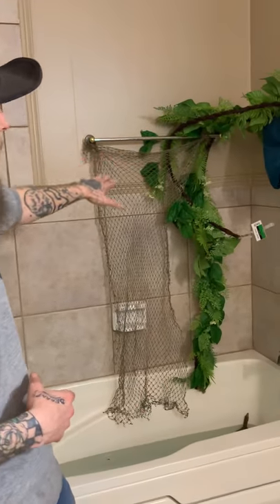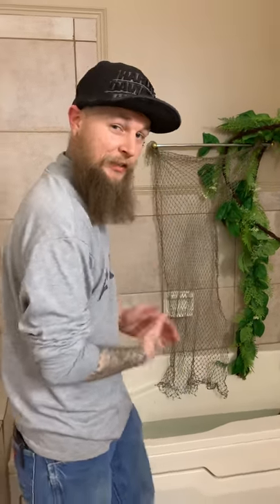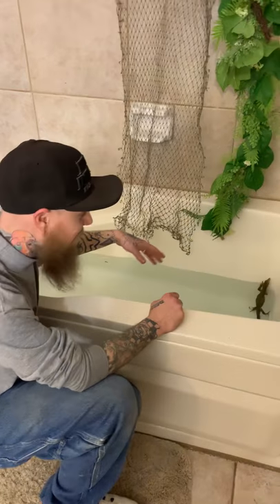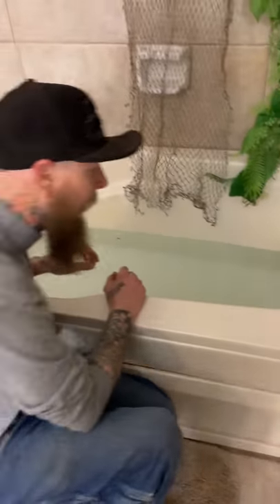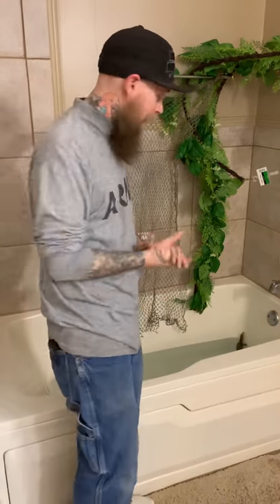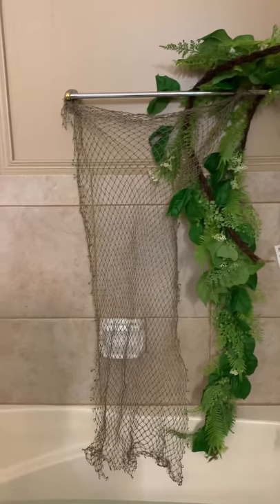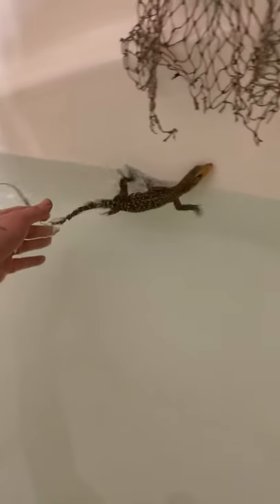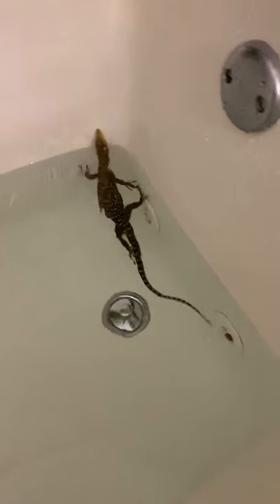Melinus/ Quince Monitor FIRST UPDATE (Part 1)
Hey guys Cory Samples back with another video about my young female melinus monitor Shakarri. This video makes 7 days we have had her and her acclimation is going great.
Drop a line in the comments section if you have any questions and/ or advice as all advice is welcomed and taken into account.